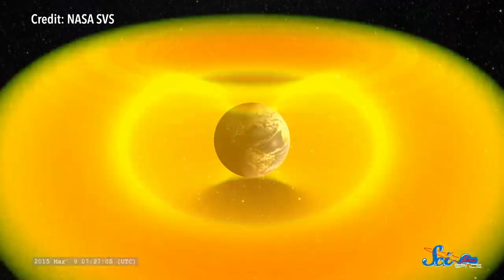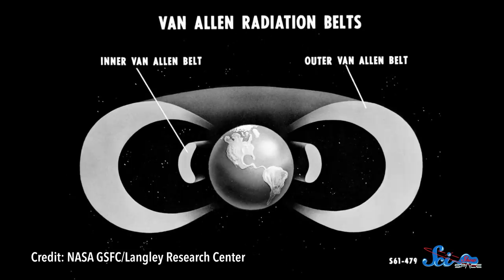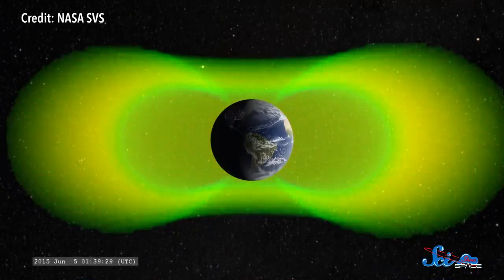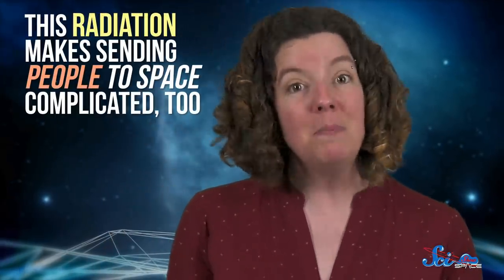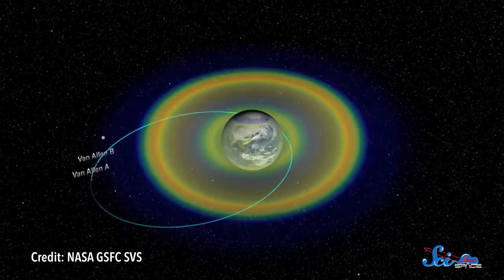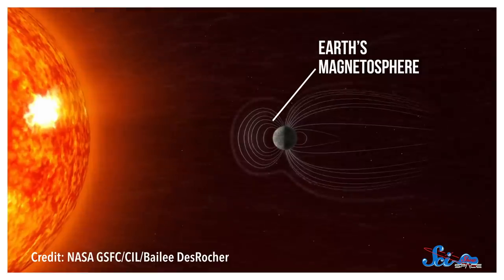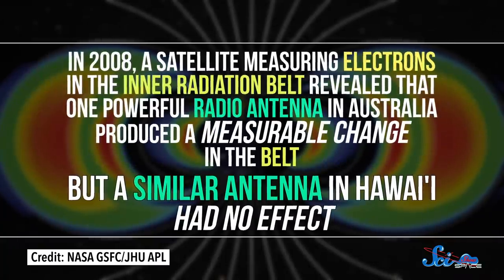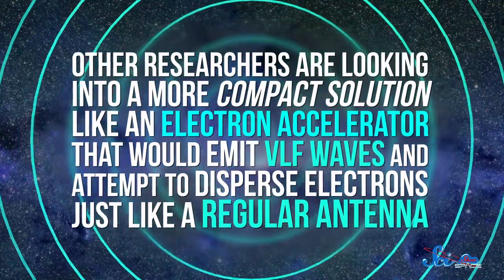How Radio Waves Could Help Clear the Way to Space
There is an invisible shell of radiation surrounding our planet that can wipe out satellites and could endanger future explorers. One possible solution to this problem? Good, old-fashioned radio waves.